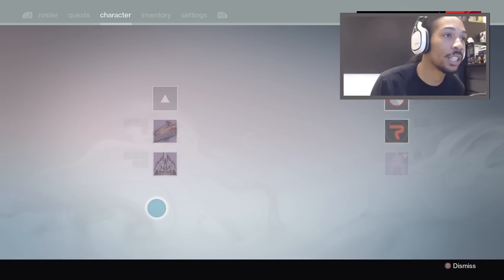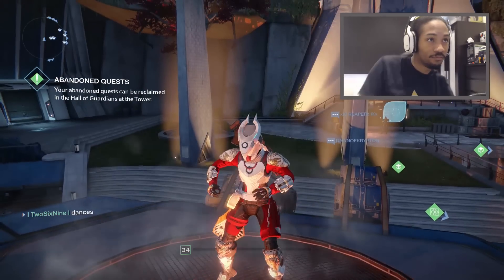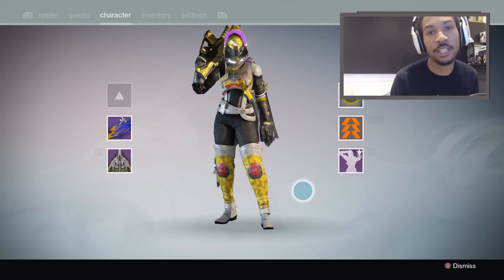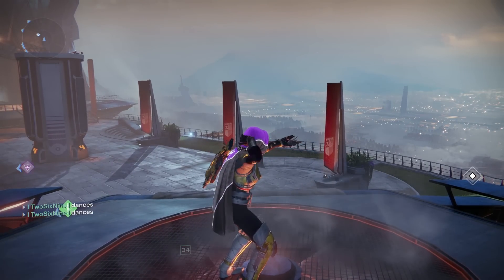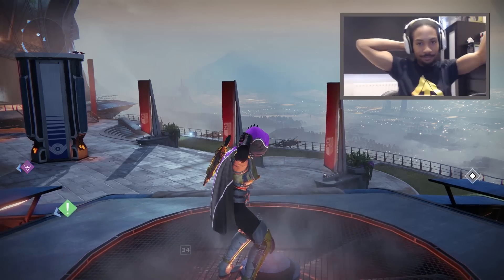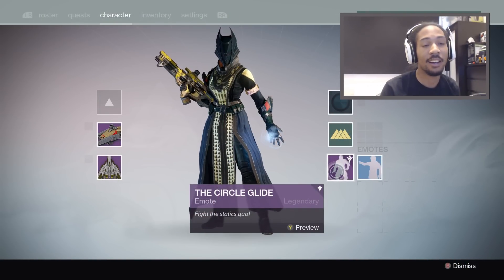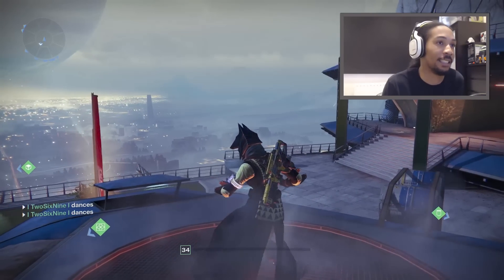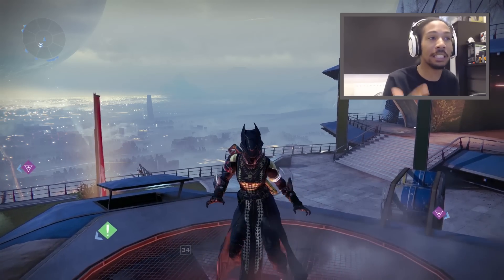Destiny The Taken King - NEW Dances and Emotes | Destiny Gameplay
Check out the new dances/emotes that come with the collectors edition pack